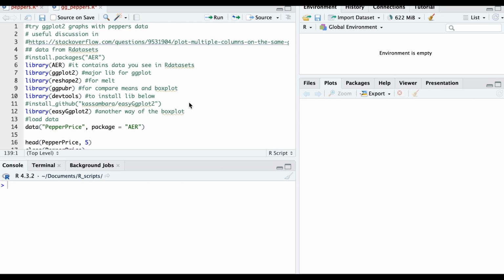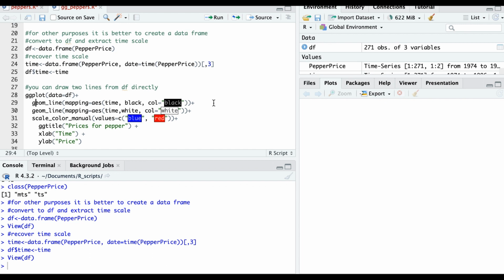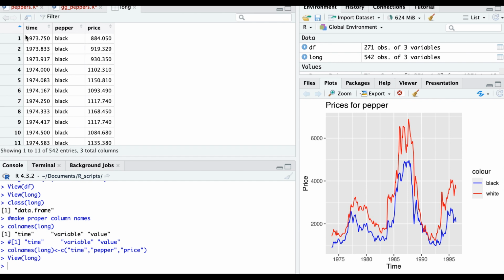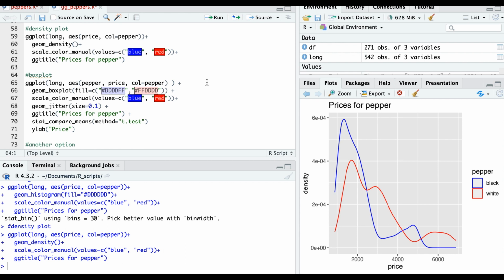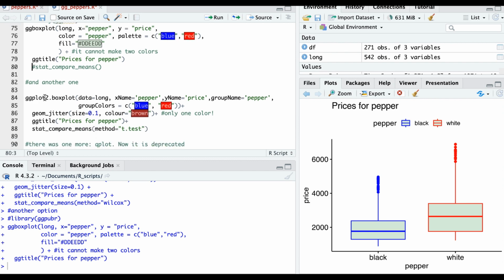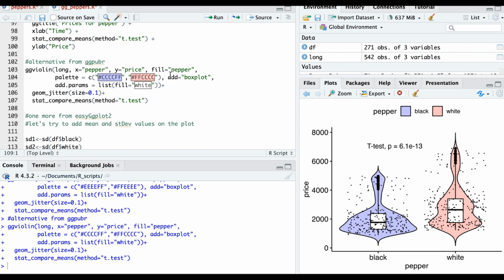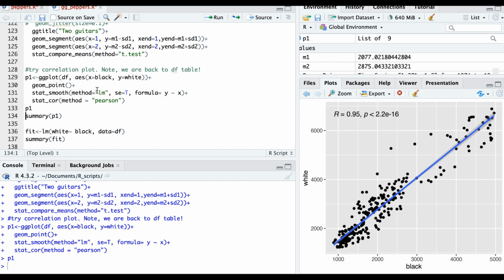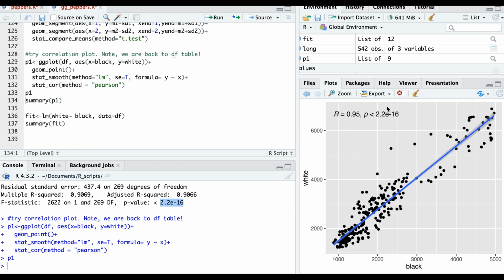Quick introduction to R. 5.1. PepperPrice data. 3 ways of making boxplot in ggplot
The same PepperPrice data from Rdatasets as in 5.0. Originally this is a time series data, which I canvert to a data frame. For illustrations I use only ggplot type figures. These are line plot, scatter plot, histogram, boxplot, violin plot. Note that there are at least 3 different libraries to make boxplot or violinplot. Make you choices wisely, do not confuse yourself which style you use.